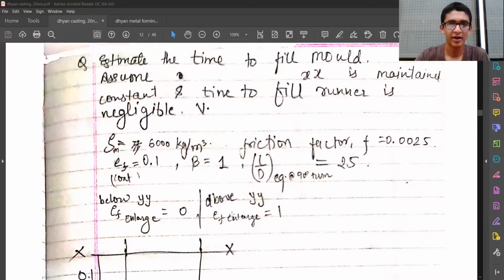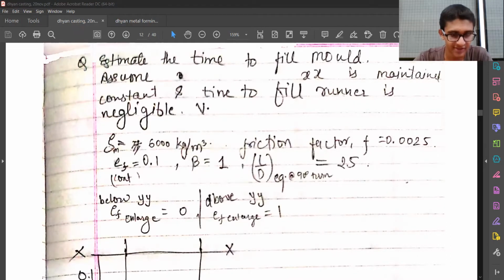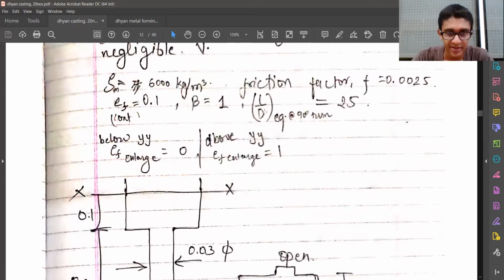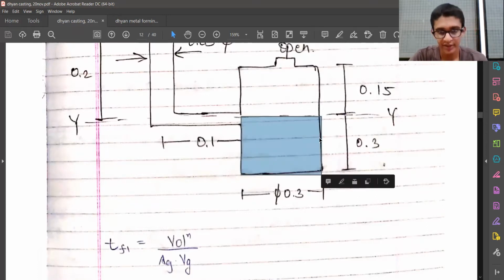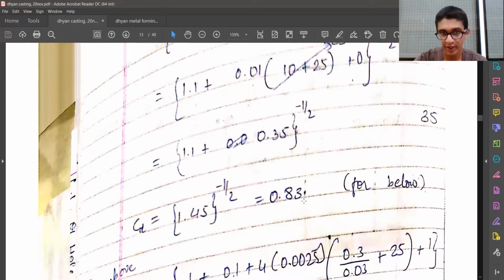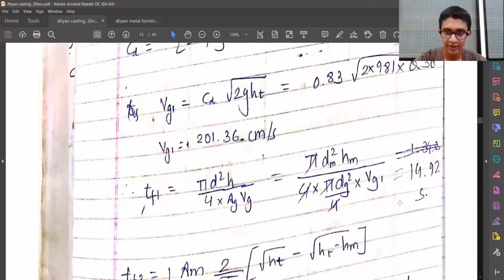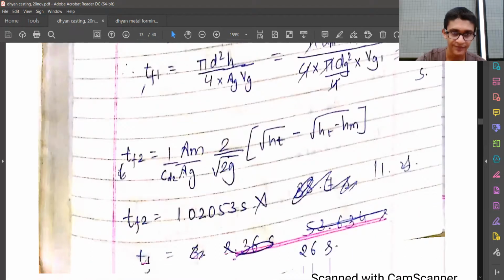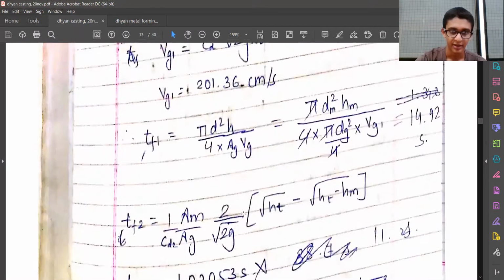9 Solved Question for Mould Filling Time with Friction Losses Considered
An example question is solved for your practice to get a clearer idea of the concepts related to mold filling time and considering friction losses also.

2. Mechanical Engineers and Aspirants. Get your introduction to various fields and trending research going on worldwide here.

3. Mechanical Engineering Complete Study Pack courses from top engineering college (engineering university) of India for Undergraduate Studies / Bachelor / B. E. / B. Tech.

4. Complete Learning Series Tutorial for ANSYS / Mechanical / Fluent / CFD / Thermal / Vibration // Step by Step Learning for Start to End / Begineers / Intermediate / Expert / CAD / CAM / Solidworks, Fusion 360, AutoCAD, PTC Creo, SpaceClaim